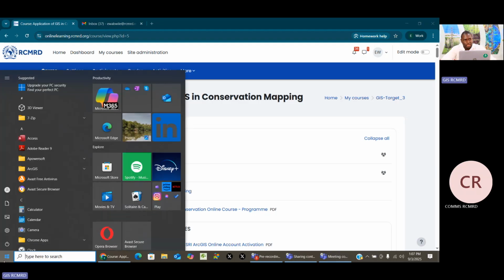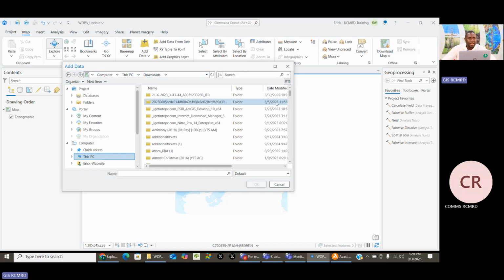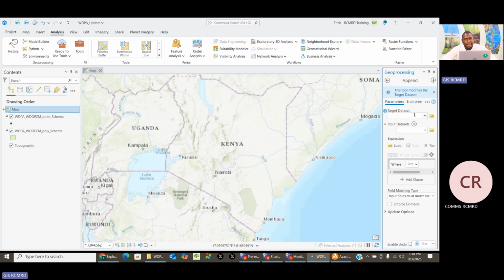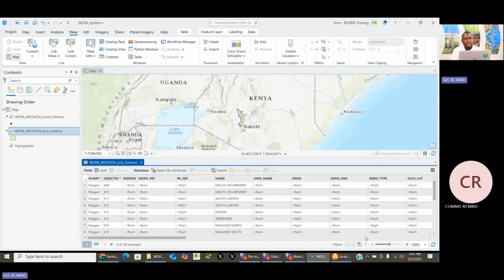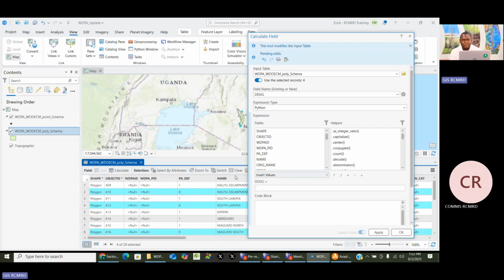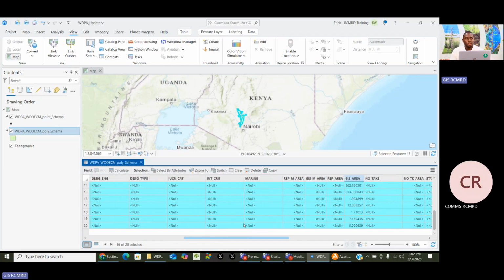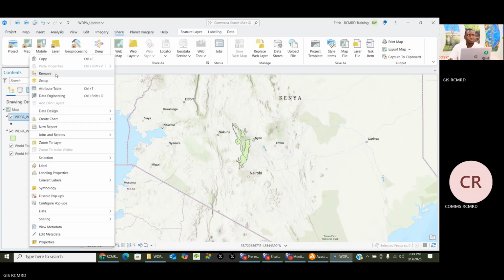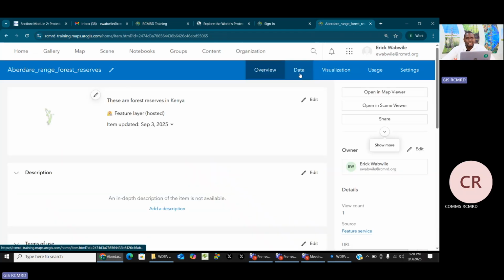Module 2: Session 2 Preparation of Data and Processing in ArcGIS PRO